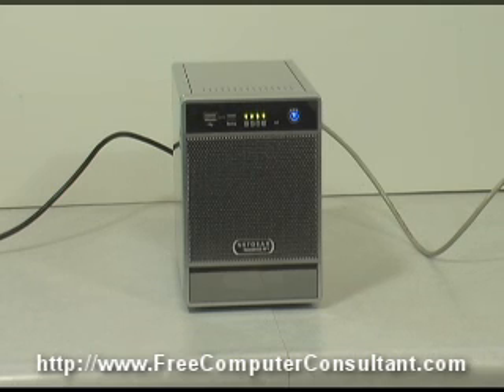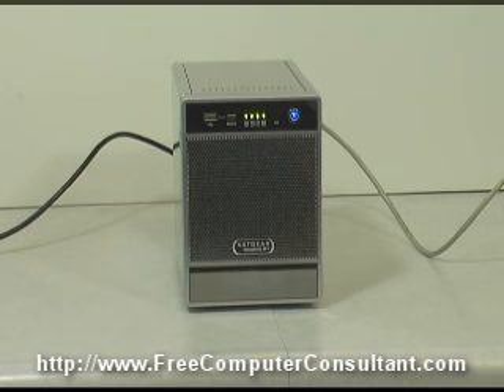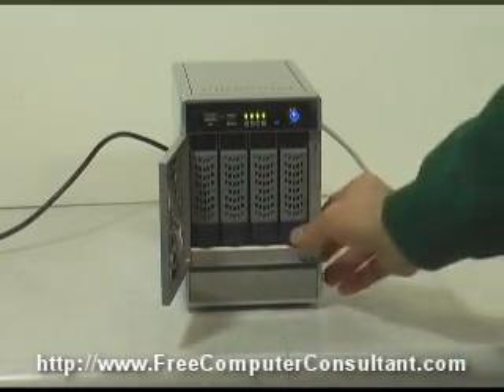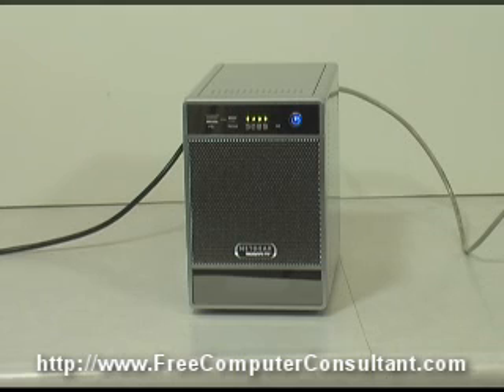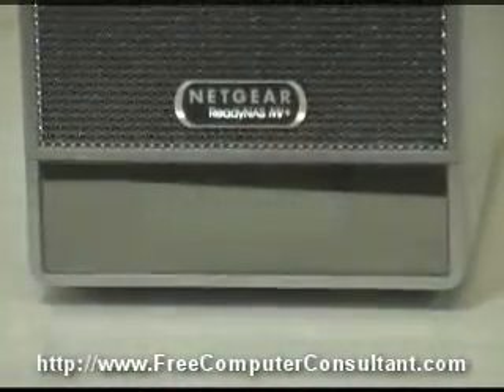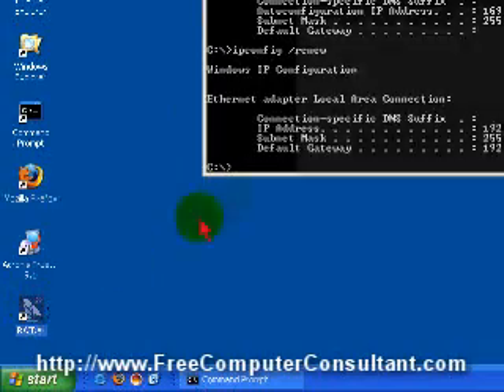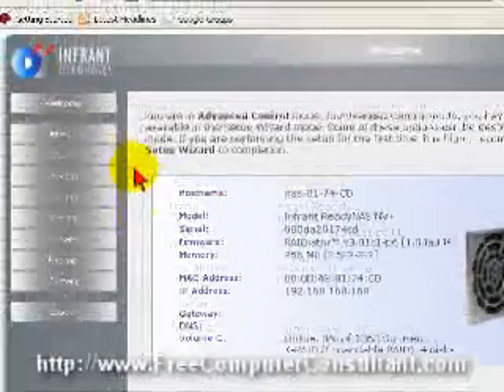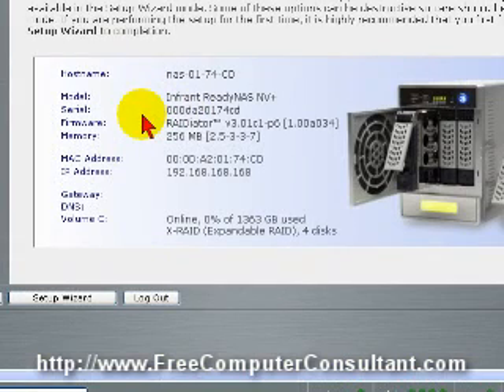How To Hookup and Setup NetGear ReadyNAS NV+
This short video will show you how to hookup and setup the NetGear ReadyNAS NV+ for your office or home use.